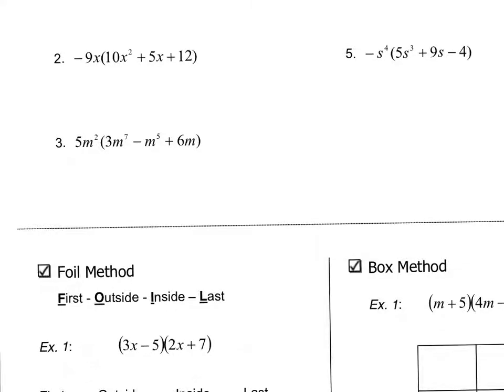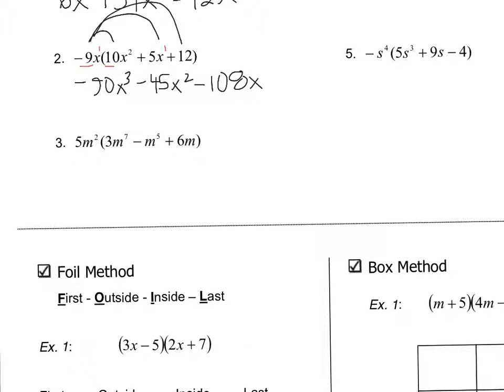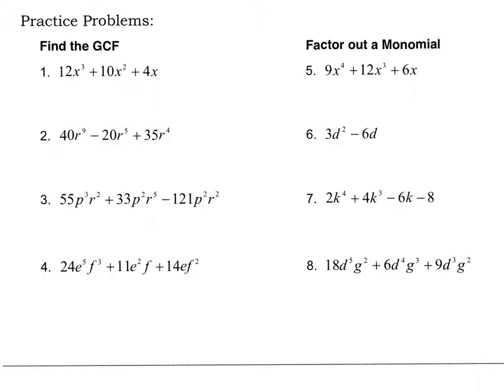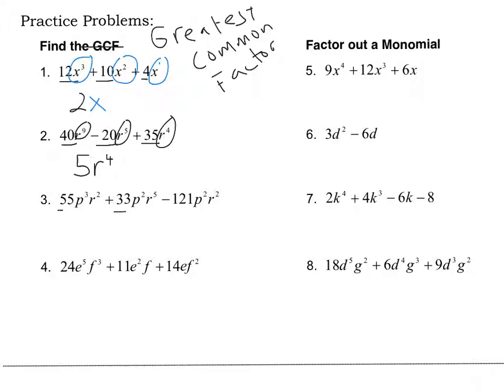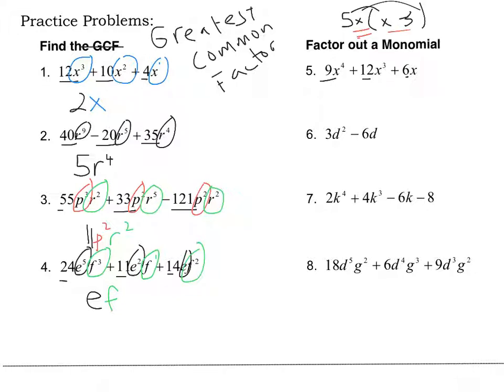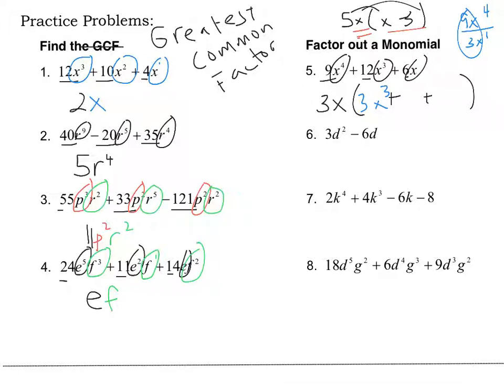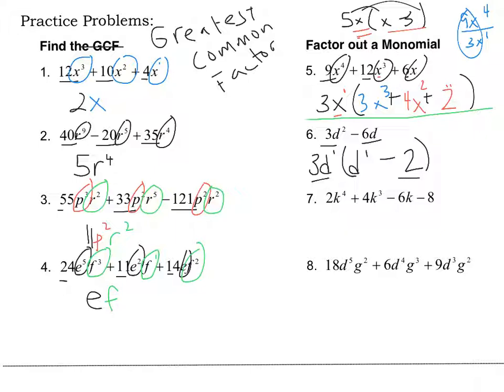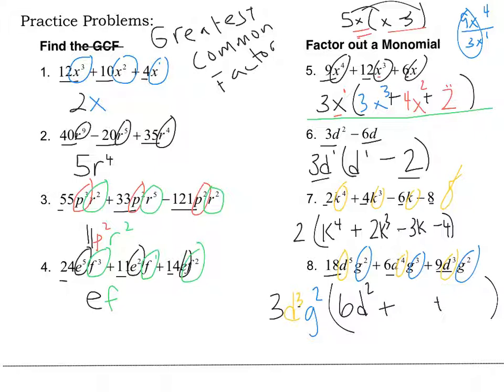Alg1 9.2A and B Monomials